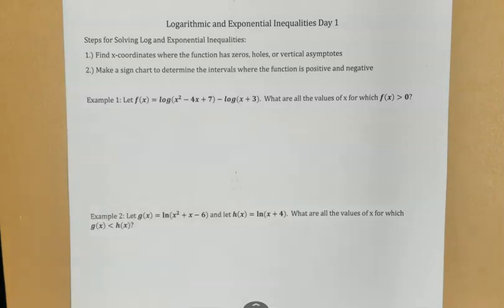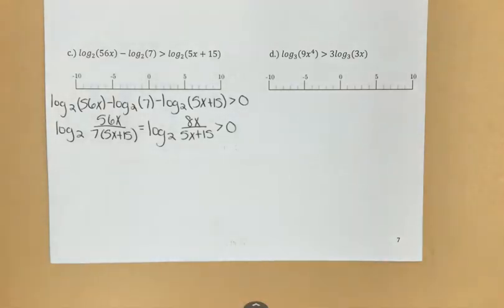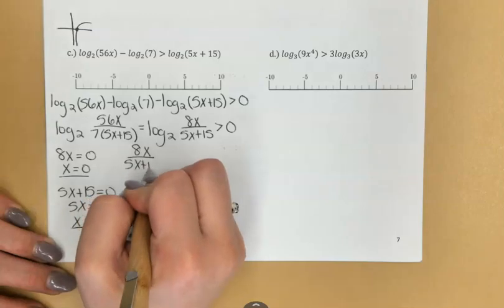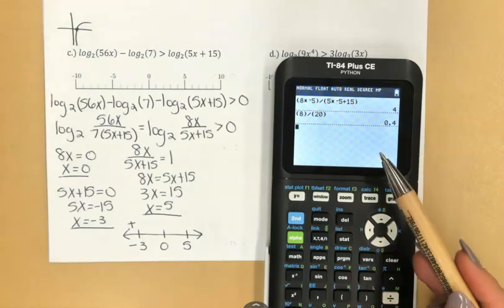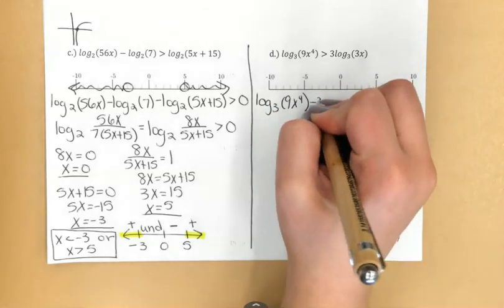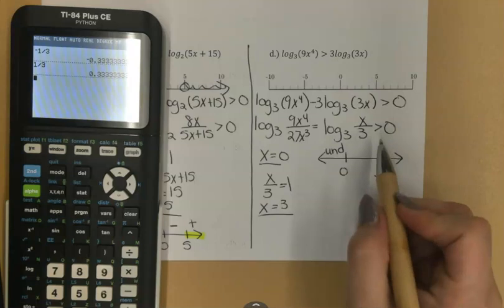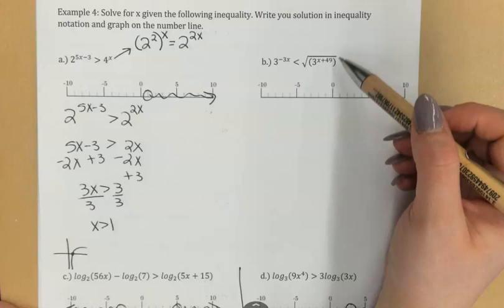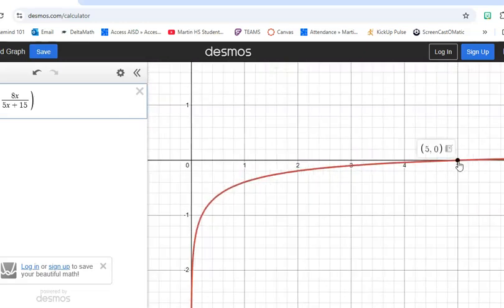Log and Exponential Inequalities Day 1